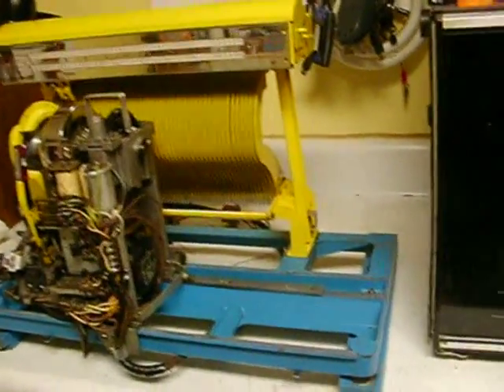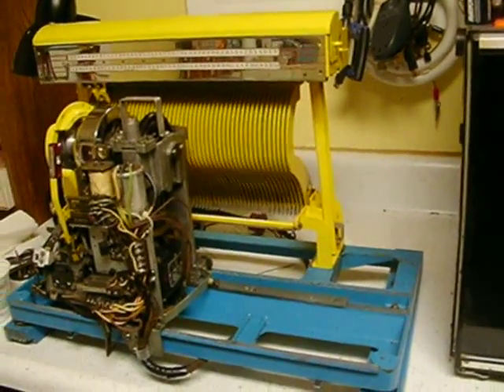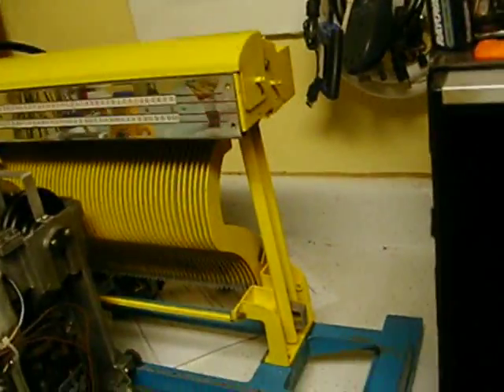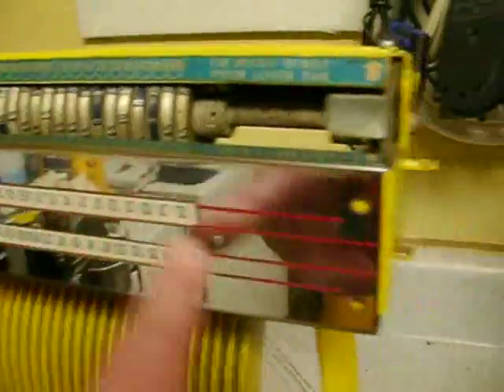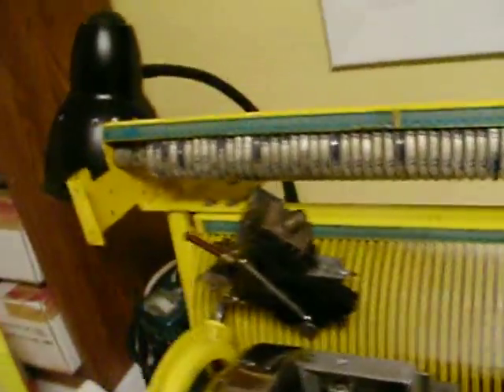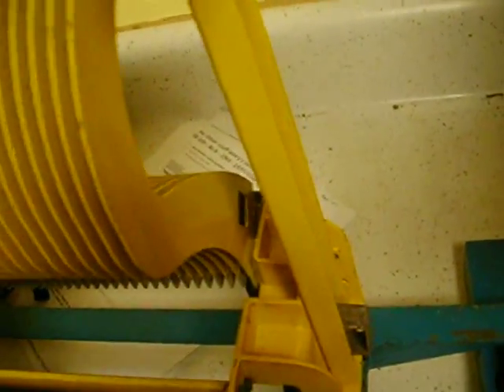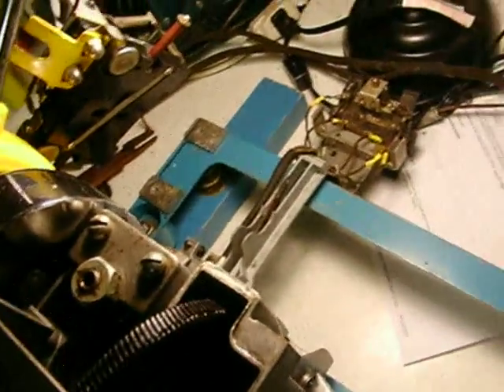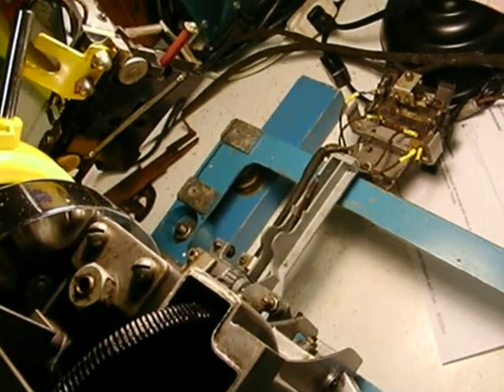Seeburg Jukebox mechanism (part 1)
First of a series of videos on repairing Seeburg Jukebox mechs. This series will cover the pinbank models- M100B , M100C, 100G, 100W, and HF100R as all the basic mech functions are the same in these models, and the parts are mostly interchangable.